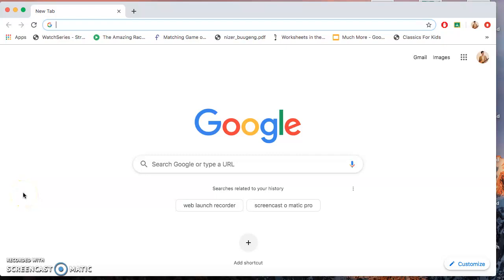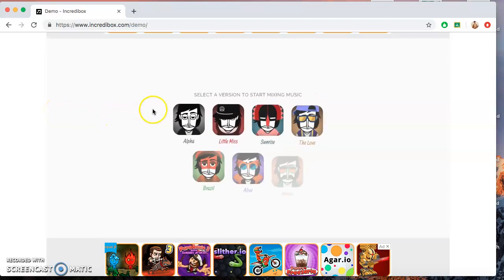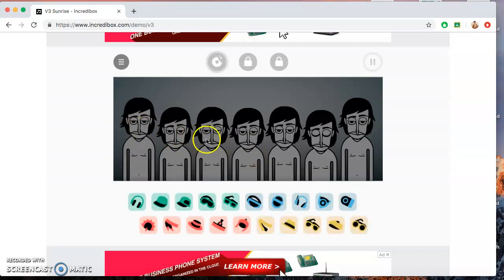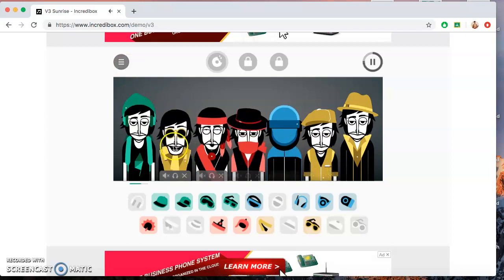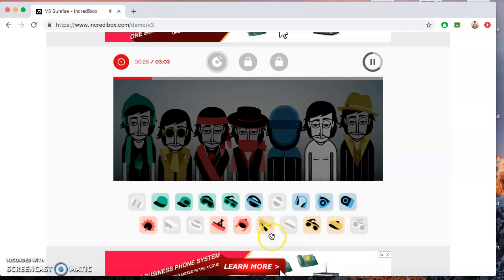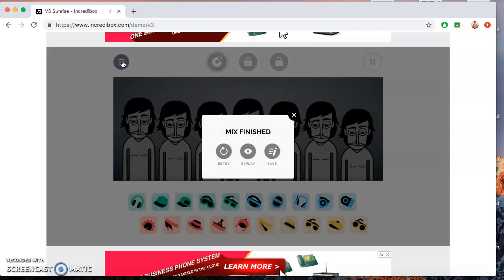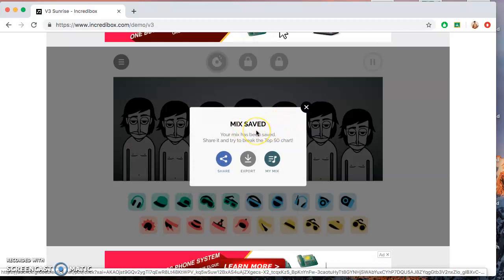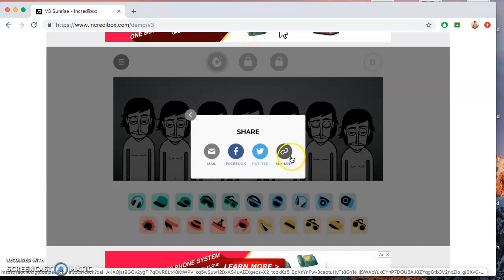How to use Incredibox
Homework on creating a minute song beatbox composition using incredibox.com